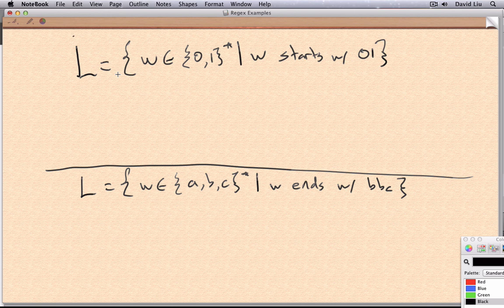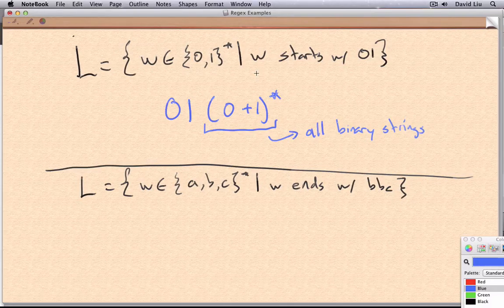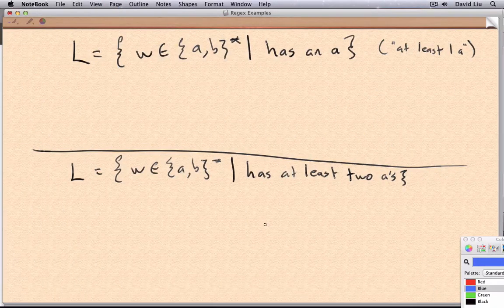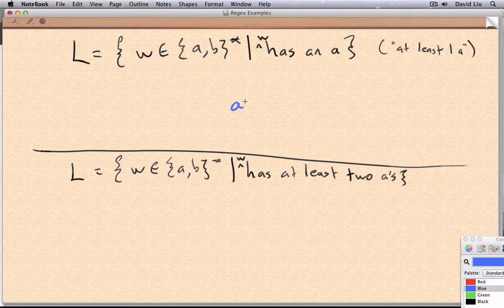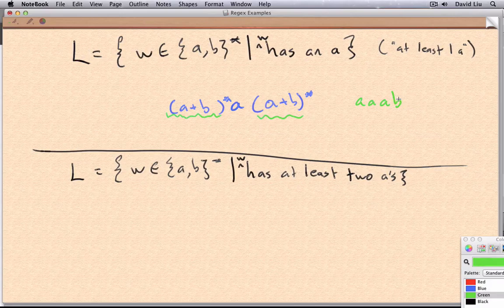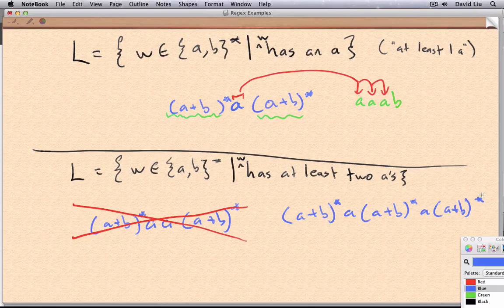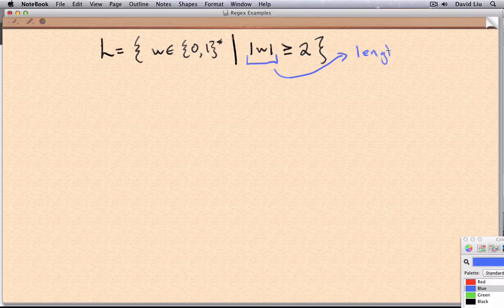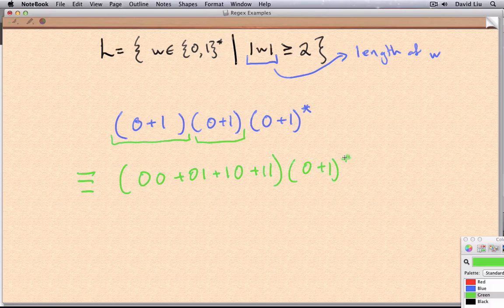Regular Expression Examples